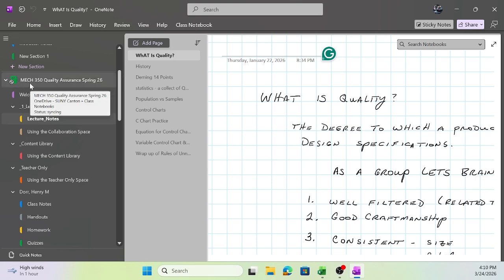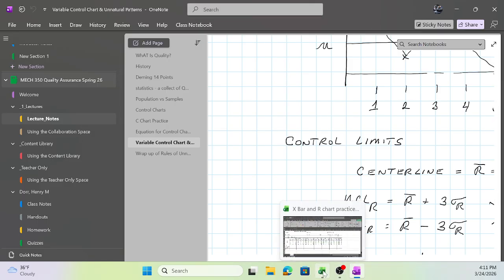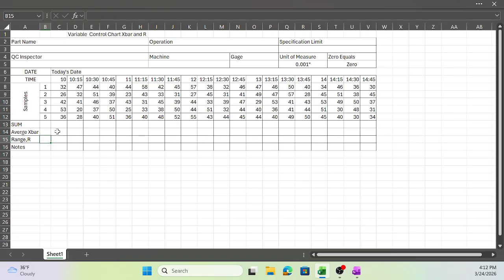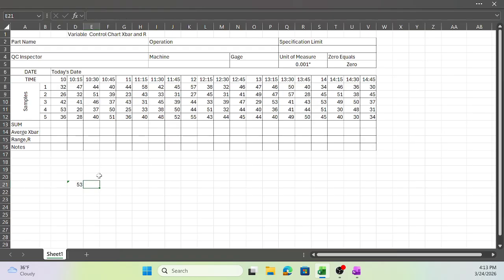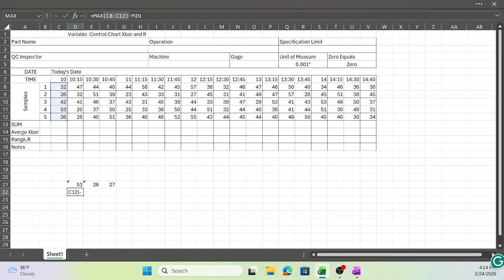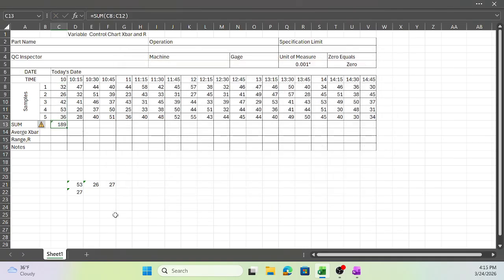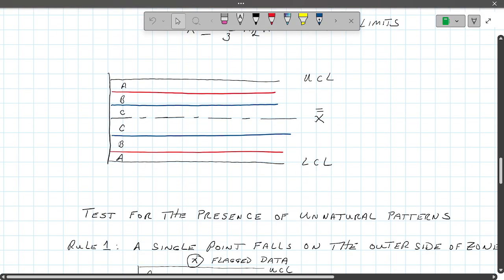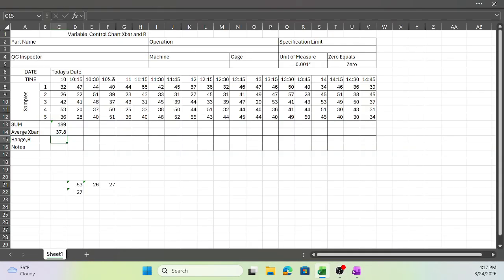XBar & R Chart Practice Part 1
MECH 350 X Bar & R chart practice.  The students are doing their first X Bar and Range chart.